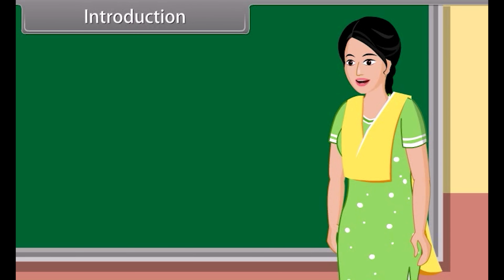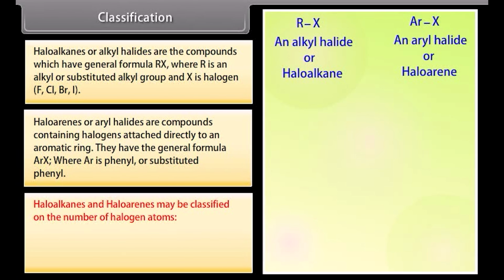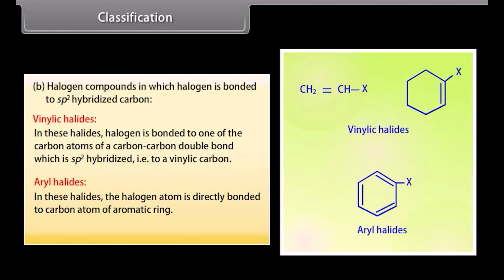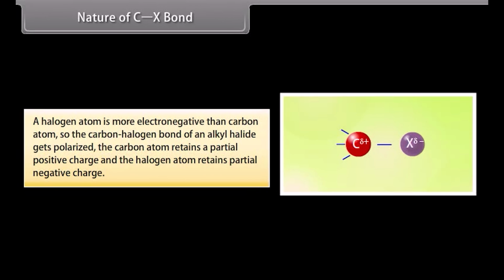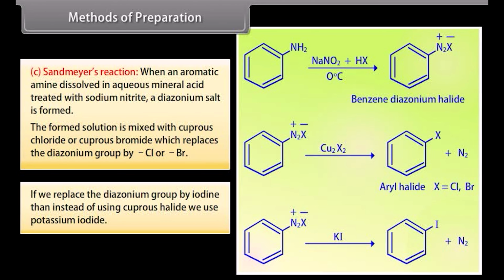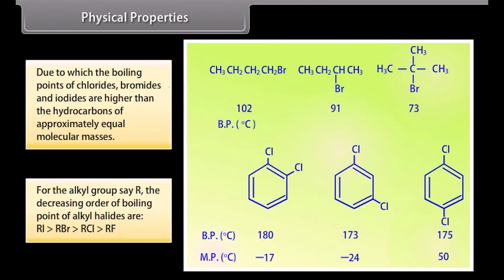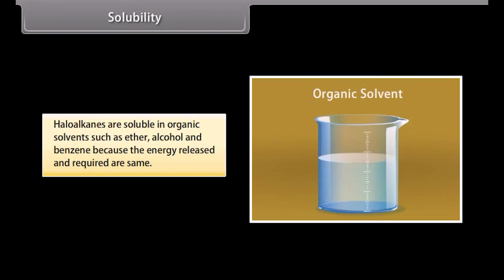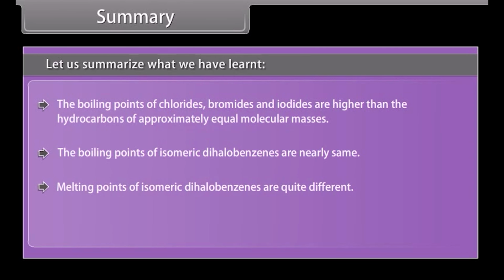Class 12.Chemistry-Haloalkanes and Haloarenes II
Description:

This part explores the chemical properties, mechanisms, and applications of haloalkanes and haloarenes. It emphasizes substitution and elimination reactions, the effect of halogens on reactivity, and the stability of carbocations. The environmental impact of halogen compounds like CFCs is also discussed. Students learn how halo compounds serve as intermediates in organic synthesis and their role in daily life, medicine, and industry.

Key Topics:

Chemical Reactions of Haloalkanes

Nucleophilic substitution (SN1 and SN2 mechanisms)

Elimination reactions (β-elimination, Saytzeff’s rule)

Chemical Reactions of Haloarenes

Electrophilic substitution (halogen as activating/deactivating group)

Nucleophilic substitution in haloarenes

Reactivity and Mechanisms

Factors affecting SN1/SN2 (steric hindrance, solvent effect, nature of halogen)

Polyhalogen Compounds

DDT, Freons, Chloroform, Iodoform, Carbon tetrachloride – structure, uses & hazards

Environmental Effects of Halogen Compounds

Toxicity & persistence of organohalides

Applications of Haloalkanes and Haloarenes

In pharmaceuticals, pesticides, anesthetics, and solvents